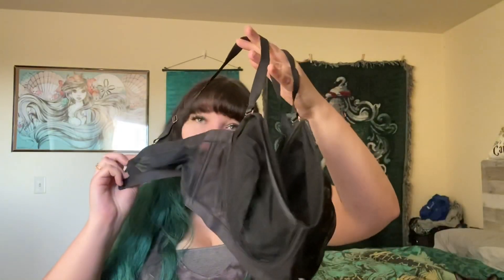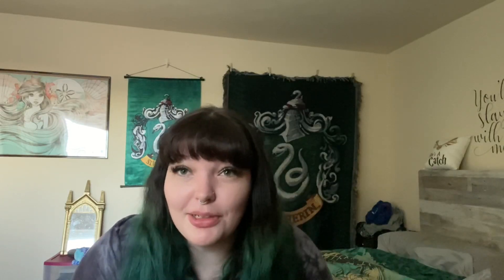Savage X Fenty Review and Try On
Finally tried Savage X Fenty! These are my honest opinions.

They are sold out of the thong in this print but here's the high leg bikini version